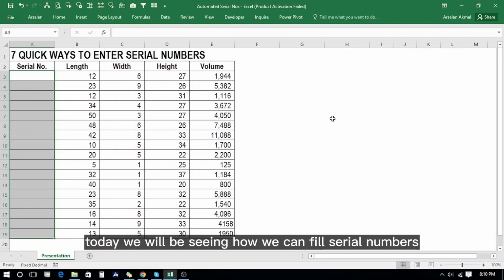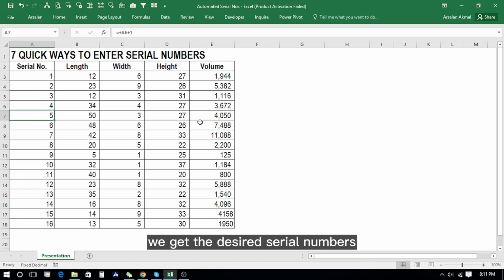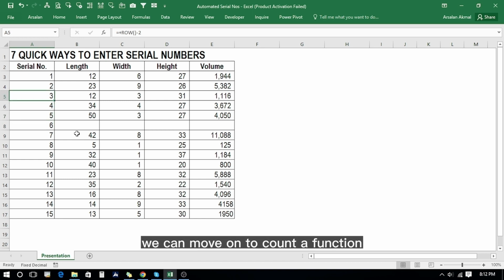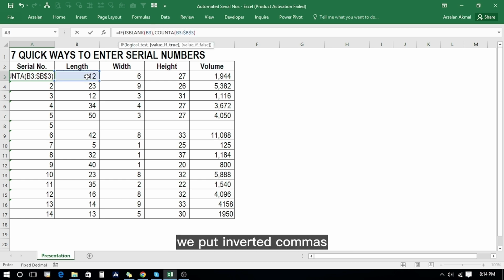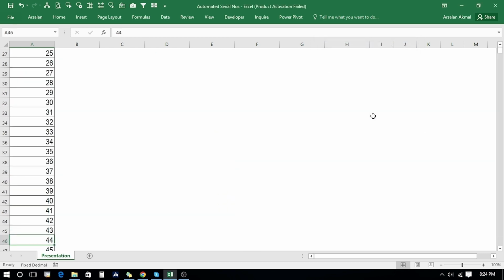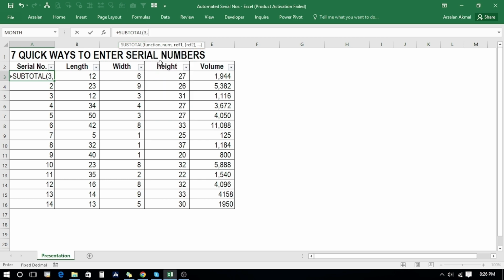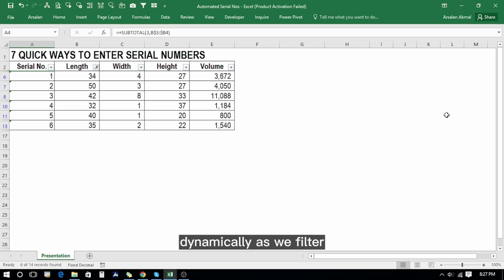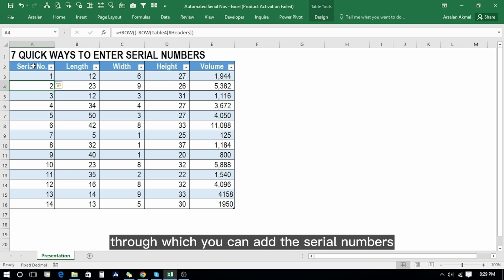How to Number Rows in Excel - 7 Simplest ways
This video tutorial shows you 7 different techniques on how to number rows in Excel. We will be beginning with very simplest of ways and gradually build upto advanced methods that would make your serial numbers dynamically changing with inserting or deleting rows .We will aslo see how dynamically we may change the serial numbers when we apply the filters to our data and lastly, we will see that how we may convert our data set to a data table and apply automated serial number formula. Happy Learning!

TImeline:-
00:00 - Intro
00:48 - 1. Auto fill
01:30 - 2. Applying formula
02:06 - 3. Row function
02:38 - 4. COUNTA function
03:55 - 5. Fill Option
04:40 - 6.Subtotal
06:16 - 7. Data Table
07:05 - Wrap up